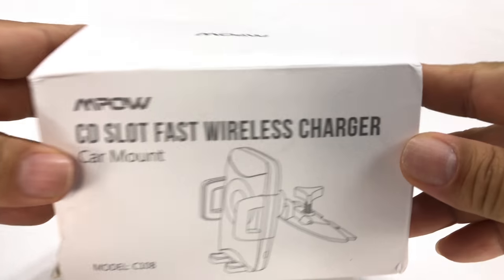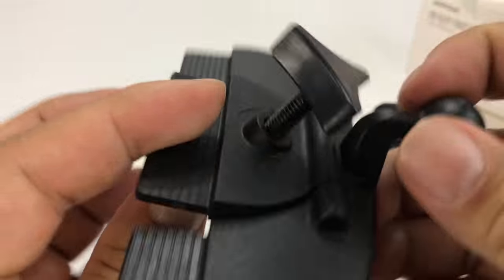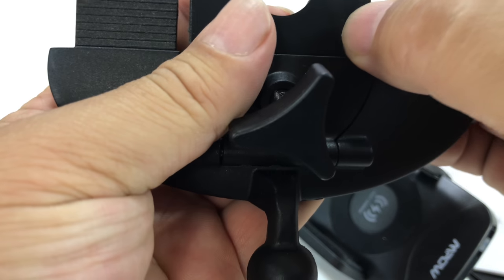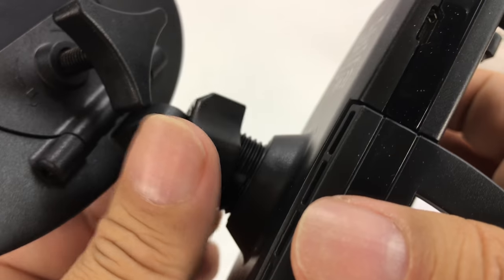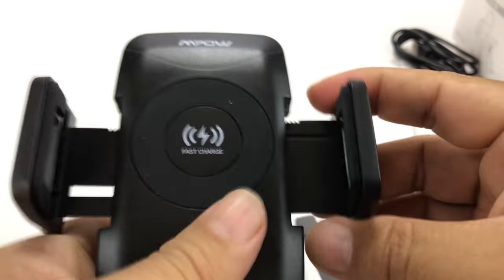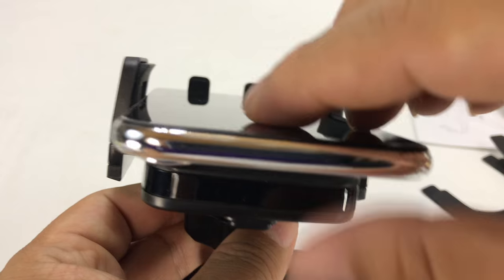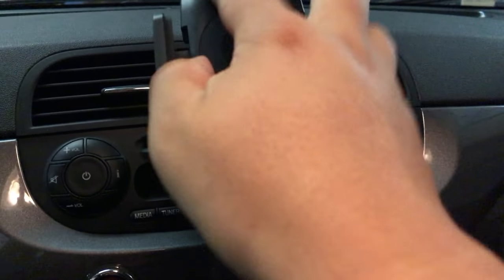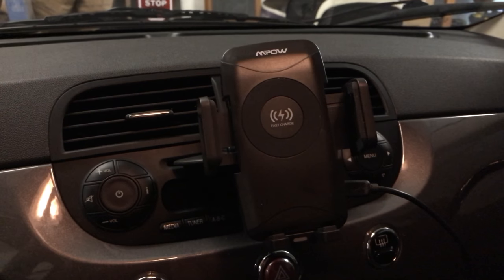Qi Wireless CD Slot Phone Mount and Charger by Mpow Review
95

Mpow Qi Fast Wireless CD Slot Phone Mount, Auto Charging Powers
by Mpow

Car Mount + Phone Charger. Mpow CD slot car mount combines functions of phone holder and wireless charger together, so that the Qi-enabled phone can be charged while navigation in long time of driving. As the telescopic support is left an opening special for charging cable, normal smartphones can also be charged while using.
Broadly Compatibility. Mpow car mount can reach 10W charging power in max, backward compatible with 7.5W and 5W powers, which are suitable for different Qi-enabled smartphones, such as iPhone 8/ iPhone 8 plus/ iPhone X, Samsung Galaxy S9/S8/S8plus/S7, Nokia Lumia920, Google Nexus 4 and more. Mpow automatically identifies the phone model and switches proper charging mode for it. While a 9V car charger (not included) is needed for Qi fast wireless charging.
Comprehensive Protection. Mpow fast charging car mount provides overcurrent protection, overvoltage protection, overpower protection, overcharge protection and short circuit protection to the phone. The red indicator light in the cradle will keep flicking if any foreign metal is detected at the charging area.
Anti-Scratching. Mpow CD slot car mount causes no damage to the CD slot or your phone. 3 attached silicone pads is special for the blade, which not only prevent any scratch to the CD slot, but also resist slip. The inner side of the cradle is also padded with silicone to avoid scratches to the phone.
One Hand Operation. Press the release button in the back of the cradle to release the clamp and set the phone. All the installation process can be finished by only one hand. The clamp’s length is between 5.4-9.8cm/2.1-3.9in, widely applicable to different phone models.

The One and the Only – Mpow CD Slot Car Mount
Excellent Stability
Compared with dashboard mount or air vent mount, Mpow CD slot car mount does not impact the function of air vent, not block driver’s vision or cause any damage to the car. CD slot car mount also features better stability than other types of car mount which has the risk of falling down from the dashboard or air vent.
Reliable Protection
Compared with fast wireless chargers of unknown quality, Mpow provides reliable protection to the Qi-enabled phones while charging, which include overcurrent protection, overvoltage protection, overpower protection, overcharge protection and short circuit protection.
Elaborately Producing
Every type of Mpow mount has to endure strict tests and constant revisions before publishing. Mpow never stop our pursuit for car mount of high quality and convenient using experience.
Charging Modes
10W Fast Charging (A 9V car charger is needed): for Samsung Galaxy S9/S8/ S8plus/S7/S7 edge/S6 edge plus/Note 5 series devices
7.5W Fast Charging (A 9V car charger is needed): for iPhone 8/ iPhone 8 plus/ iPhone X
5W Wireless Charging (A 5V/2A adapter is needed): for all Qi-enabled phones
Notes:
1. The thickness of the phone case should be less than 4mm while charging with case.
2. A 9V car charger is needed for Qi fast wireless charging. You are advised to use qualified charger.
3. Align the smartphone with the charging center when set the phone. The Qi coil is generally in the middle of the phone.
4. Ensure that there is no metal object in the middle of the charging area.
Specification
Color: black
Charge mode: 10W, 7.5W, 5W
Clamp length: 5.4-9.8cm/2.1-3.9in
Blade length: 10.54cm/4.1in
Opening width of blade: 1cm/0.4in in max Expedition Money LLC